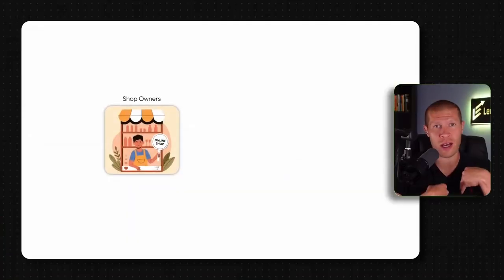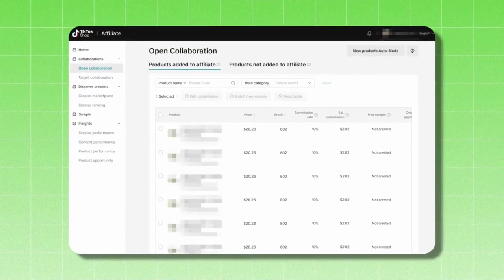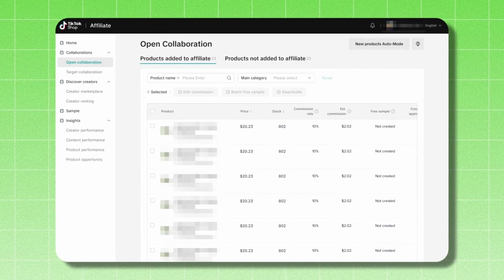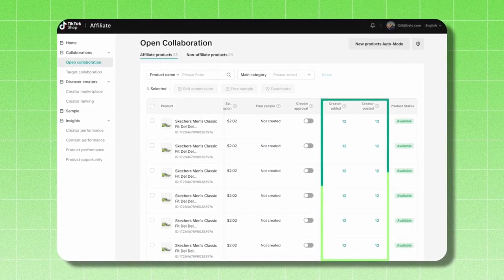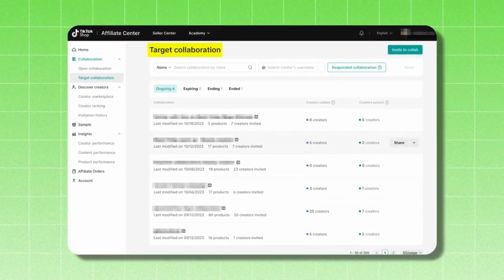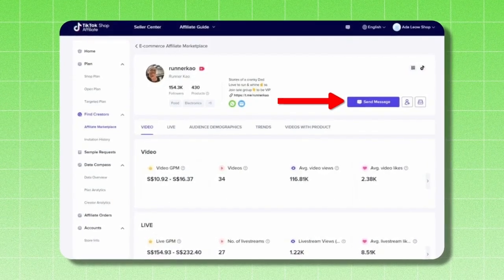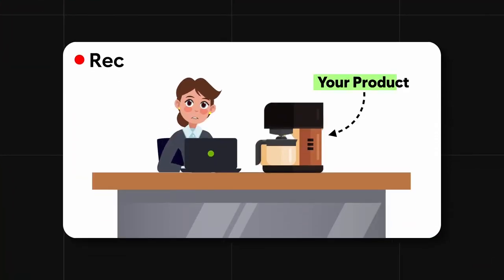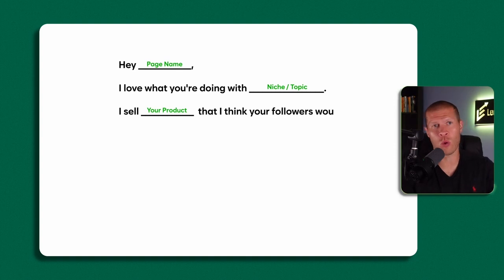How to Get More Affiliates to Sell Your Tiktok Products (Strategy and Software Bot)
🤝Free Help🤝